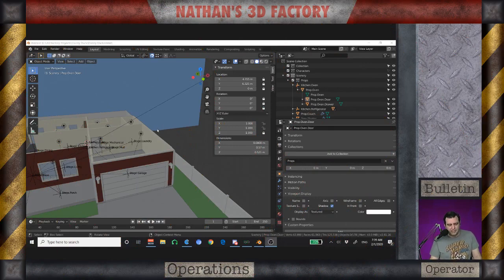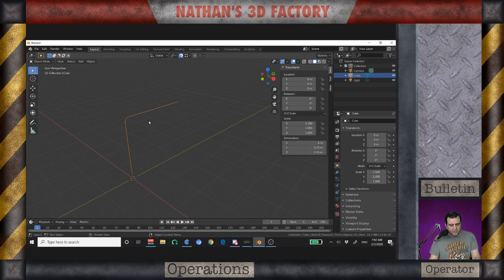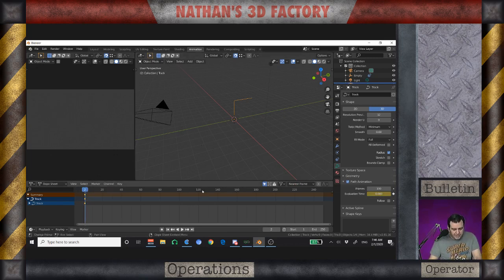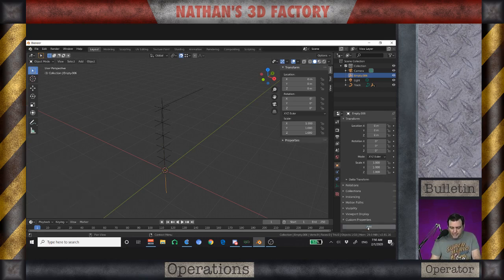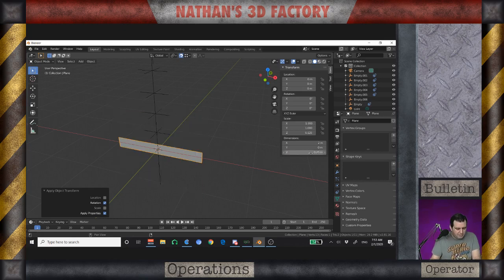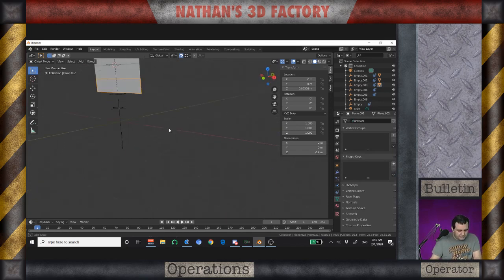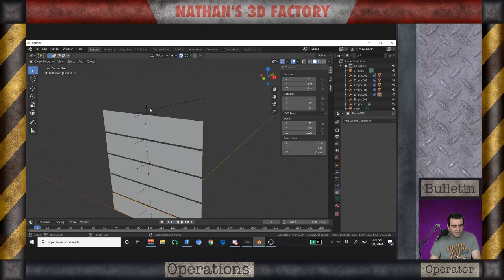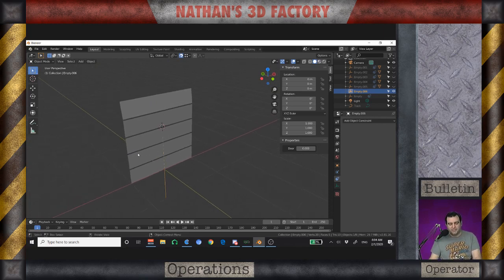Rigging a Garage Door in Blender | Nathan's 3D Factory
In this episode of "Nathan's 3D Factory", I'm sharing my knowledge of rigging up a very basic garage door rig.  It took a couple of tries, but I got it! I had so much fun rigging up a garage door that I had to share! This is just fun! I hope that you find some great inspiration in this video and that you give it a try too.  Give it a like as well if you think it's awesome.